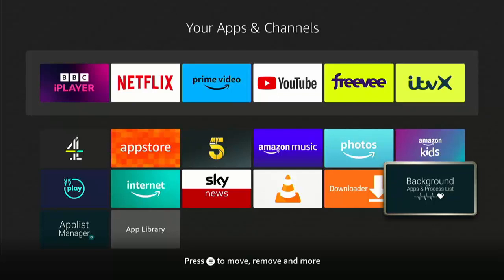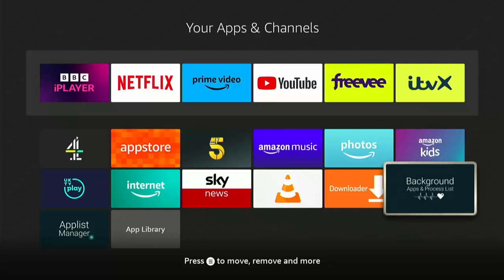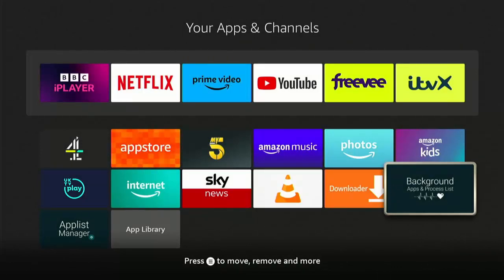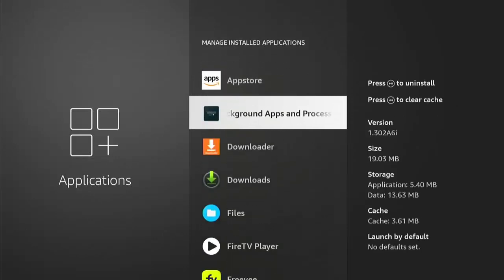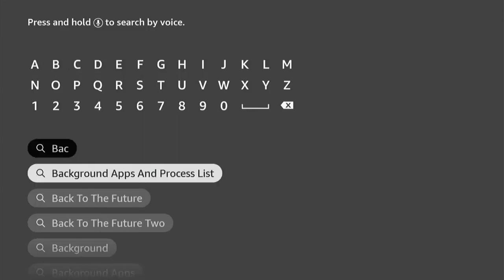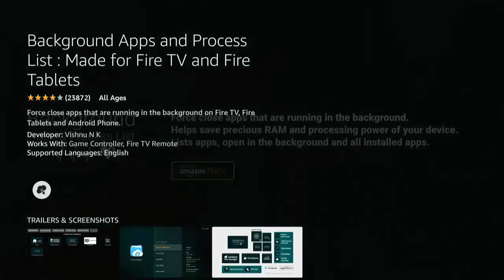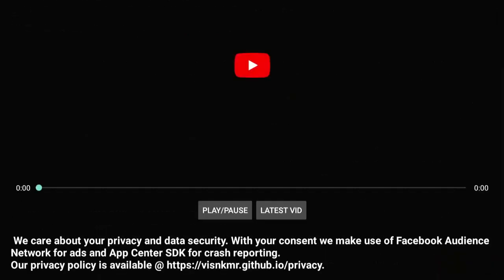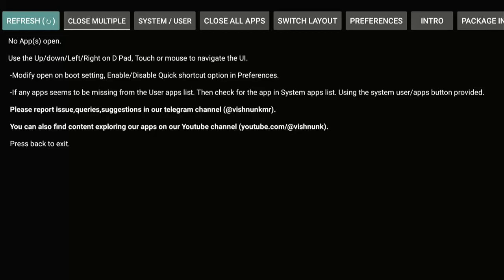UPDATE: Background Apps and Process List - ✅ How to Fix it? ✅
This is a follow-up video which shows you how to fix Background Apps and Process List.